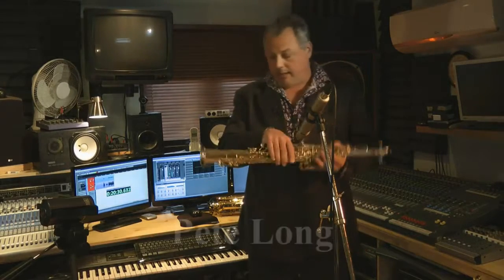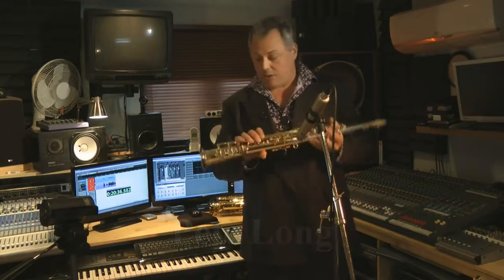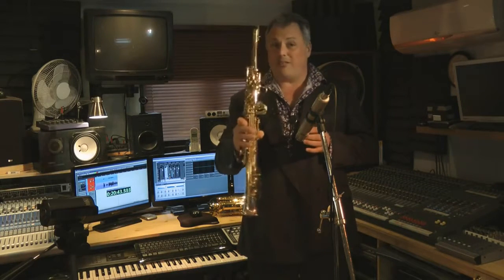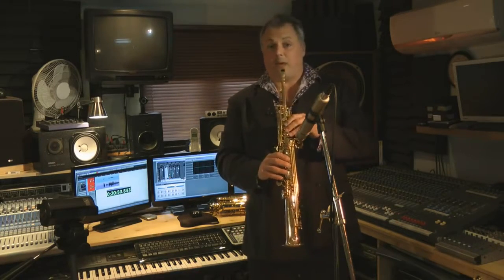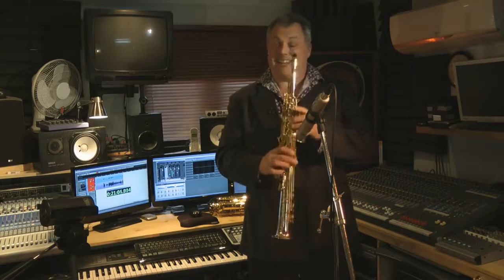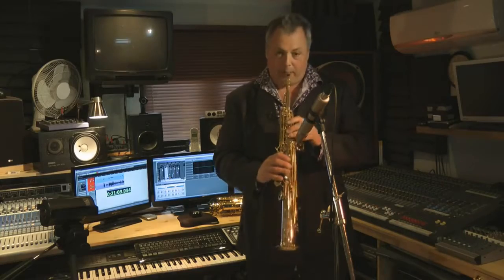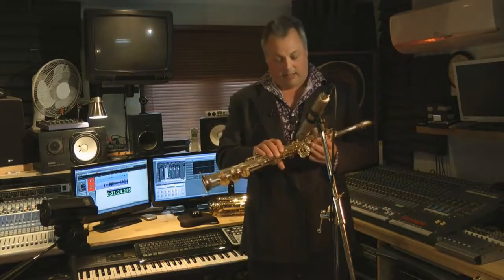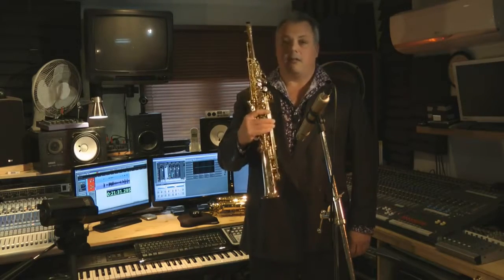The John Packer JP243 Soprano Saxophone Demonstration by Pete Long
Pete Long gives another illuminating demo on the JP243 soprano saxophone from John Packer Musical Instruments.

Made of high-grade brass and with a straight neck. This is a well-made, durable saxophone, capable of playing to a very high standard. Other features include:
• Underslung 8ve mechanism
• Floating plate design for little finger (LH) cluster
• 'Abalone' pearls
• Blue steel springs
• Italian leather pads
• Resonator pads
• Adjustable thumb rest
• Adjustable back stops
• G#/Bb & F/F# independent adjustment
• Mechanism includes: Front F, High F#, High G